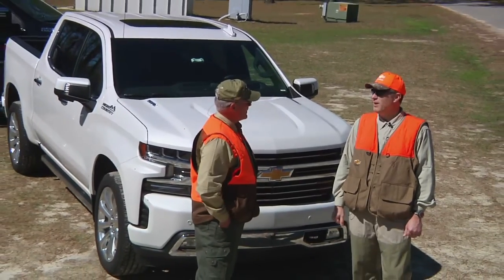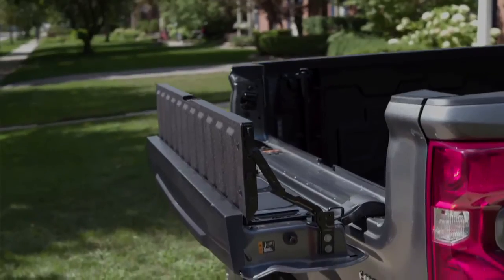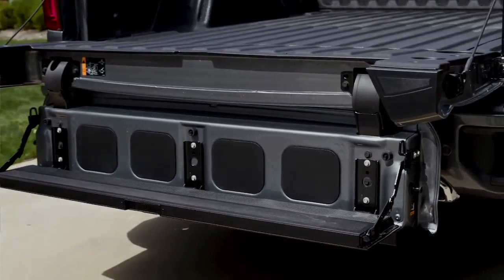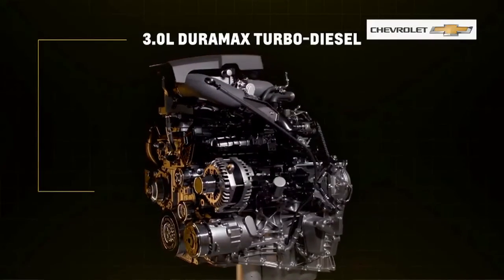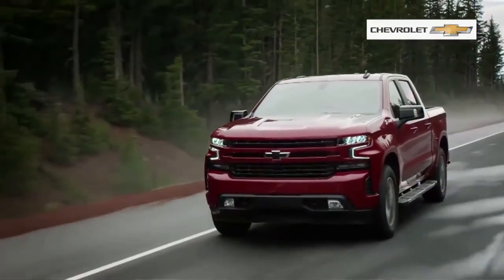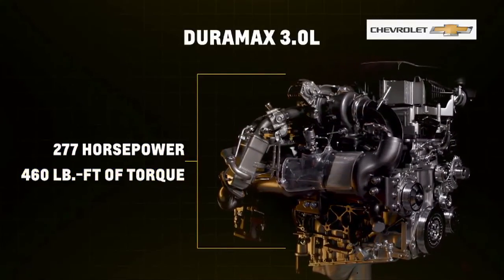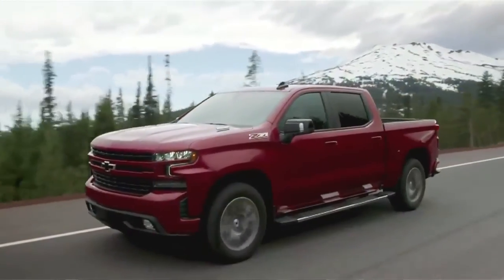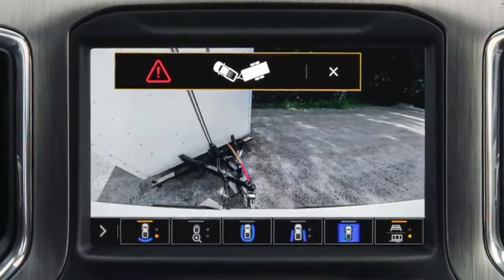SOUTHERN WOODS | DURAMAX SEGMENT